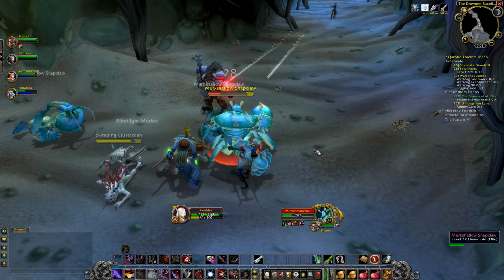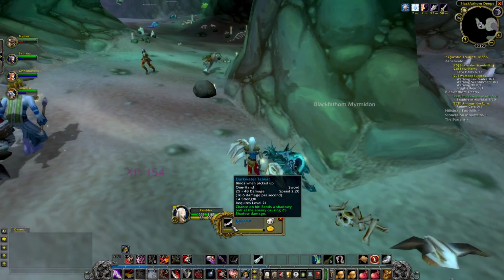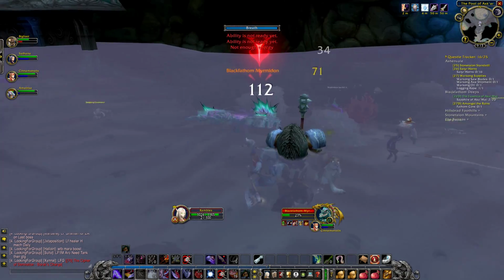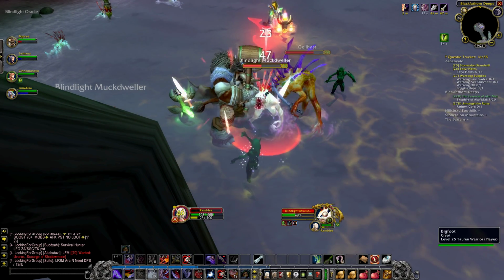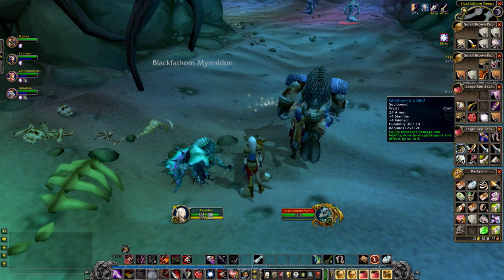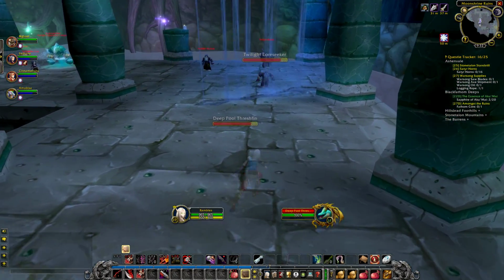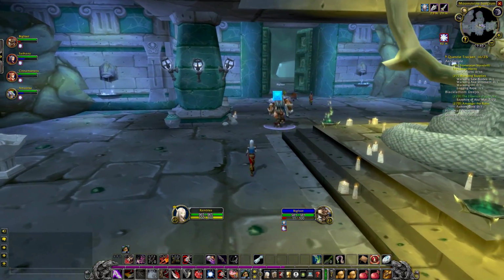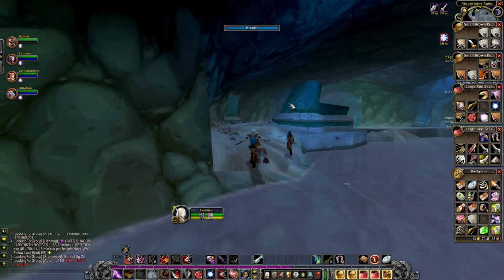Let's Play World of Warcraft - Classic TBC - Blood Elf Rogue Blackfathom Deeps Gameplay Walkthrough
In this video, we'll clear the Blackfathom Deeps dungeon in World of Warcraft's TBC Classic. We'll be playing as a Rogue.